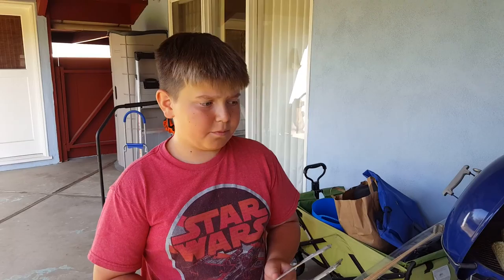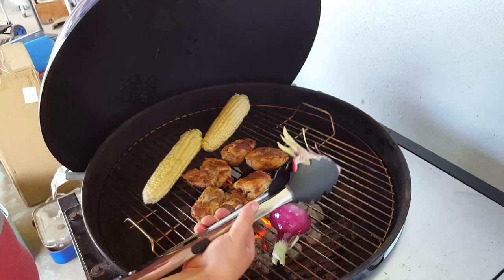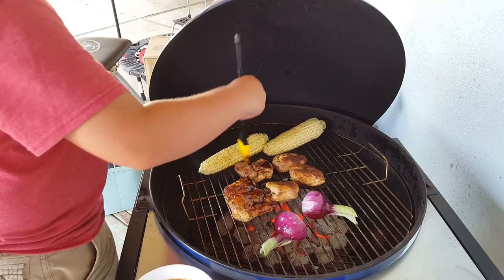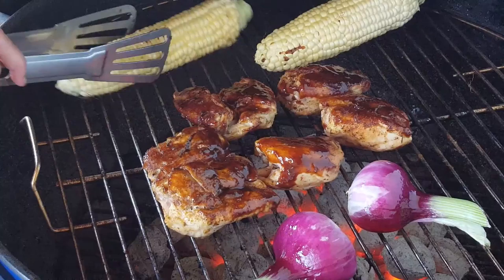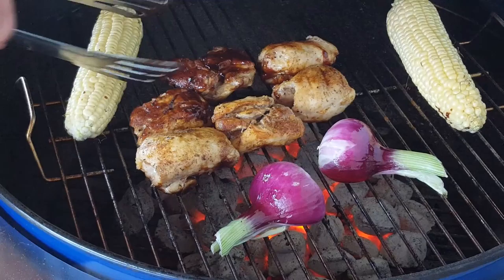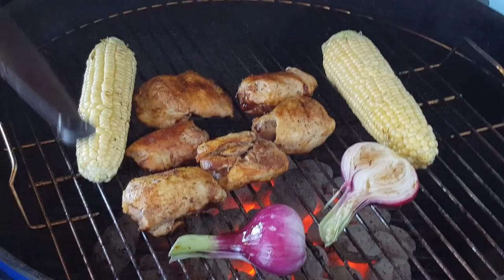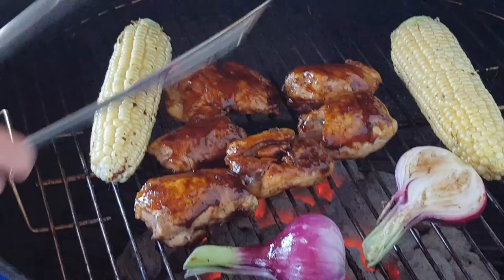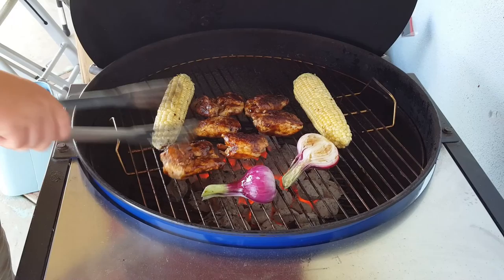Nathan Chapman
Grill Master